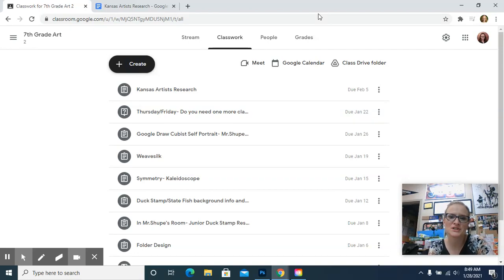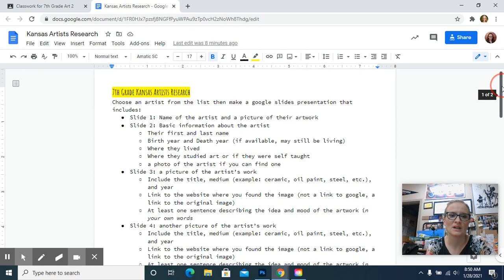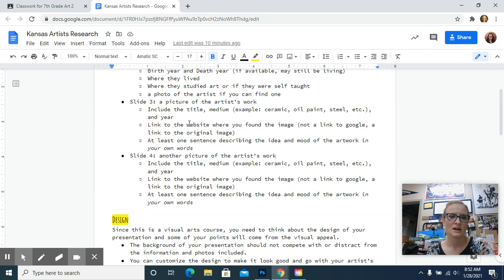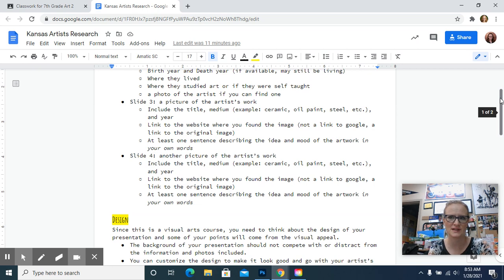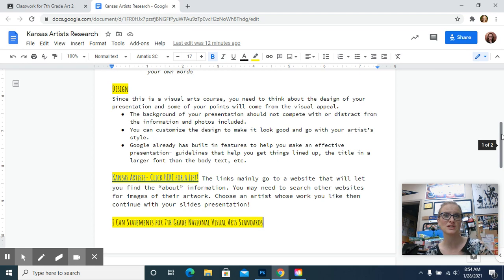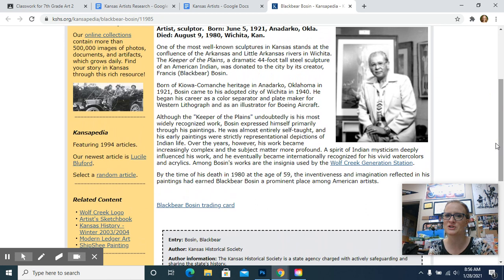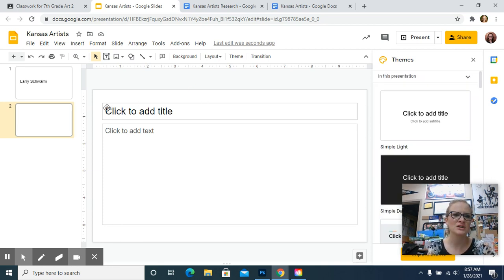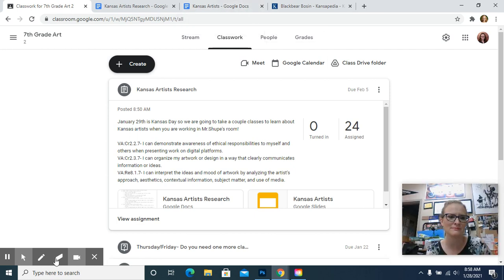7th Grade Kansas Artists Research Intro